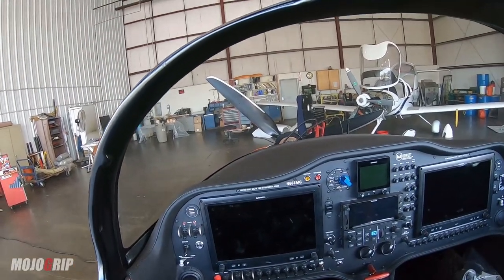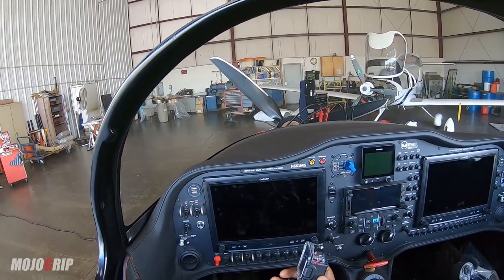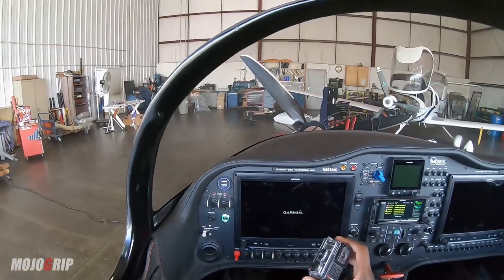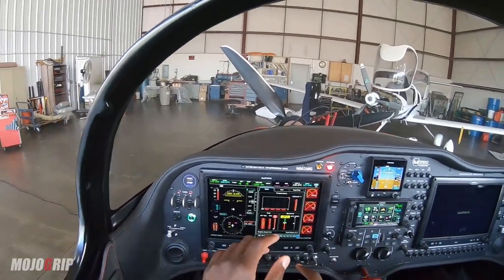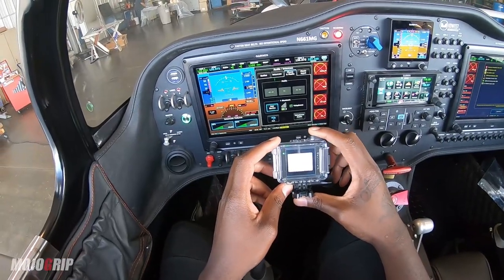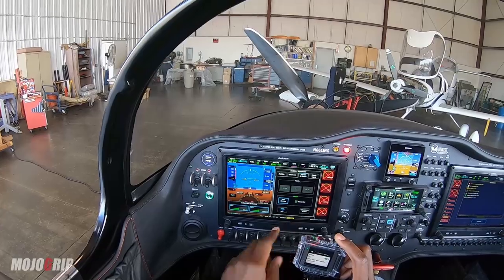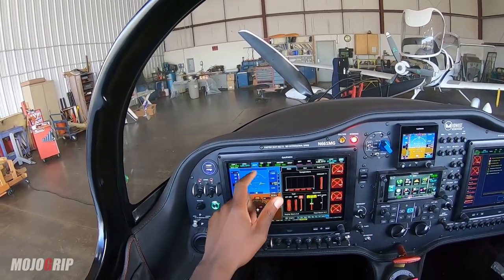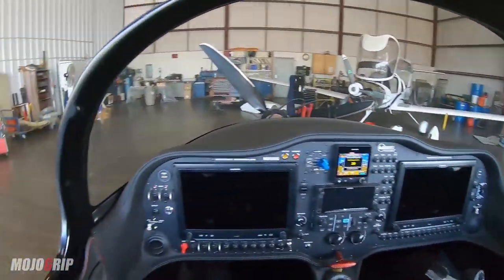Garmin Virb | Action Camera That Works! MojoSling Setup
Most of the time, I do a voiceover when showing flight footages. That's because when using an external cable with my Go Pro, it's usually a hit or miss when recording audio. This is one reason I went with the Garmin G3X, to connect the panel with my Garmin Virb on the MojoSling seamlessly.